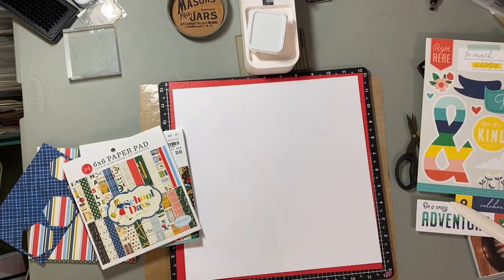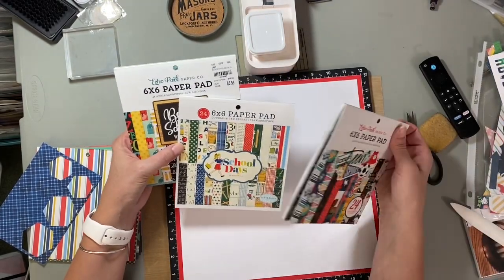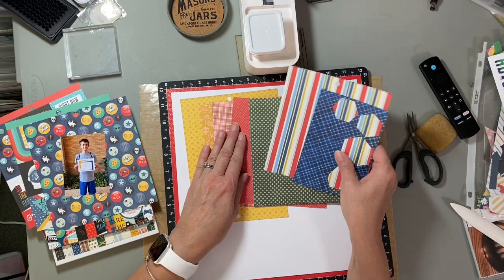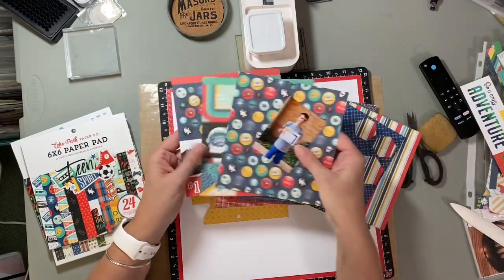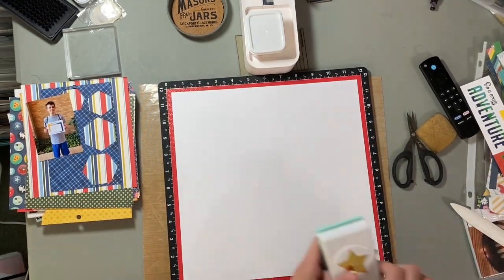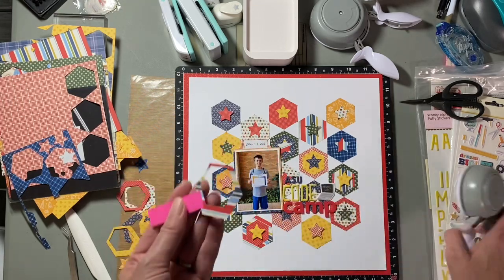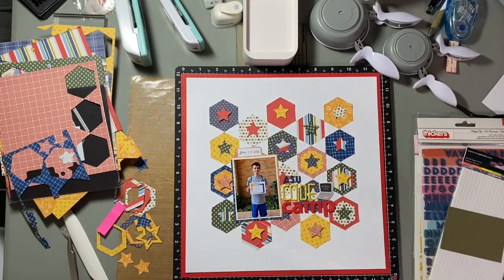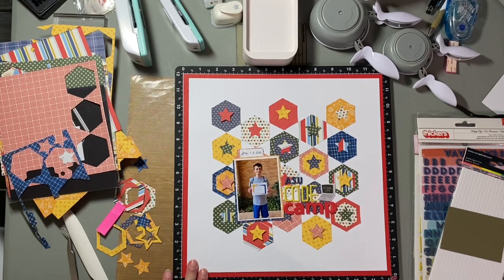School Hop Using SG Hexagon Sketch No. 5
Welcome To Day 2 of the We Rule The School Hop!

I am a CTMH Maker.  Here is my link if you’d like to check it out

Here are a few things that I used to make this layout.